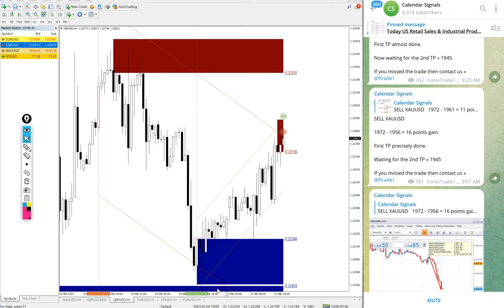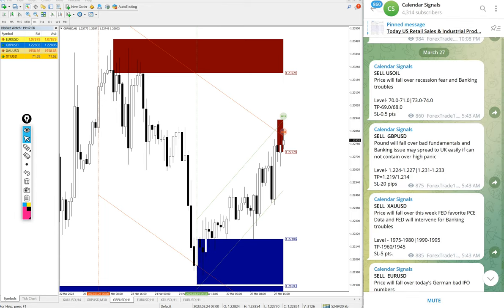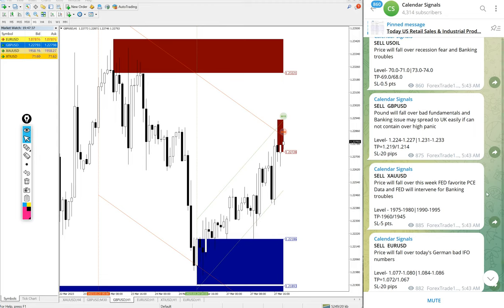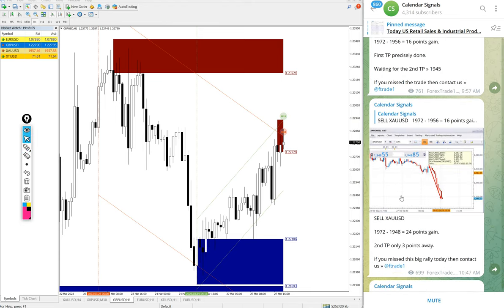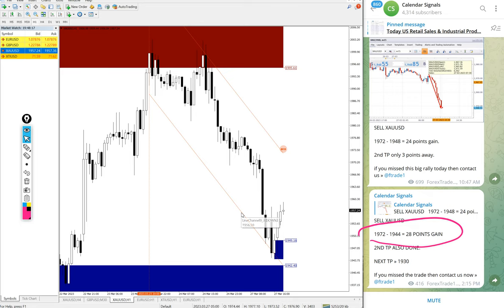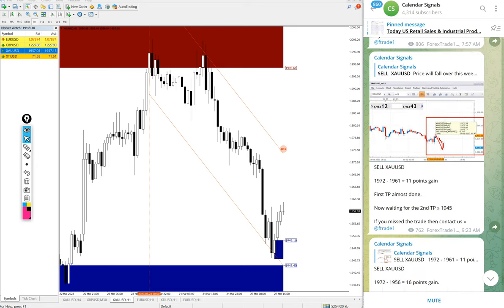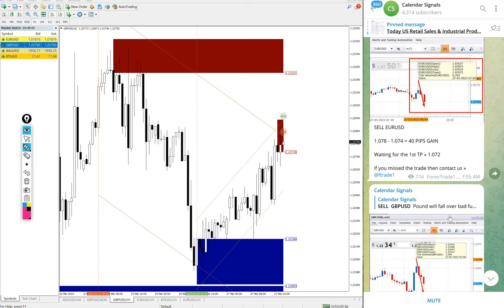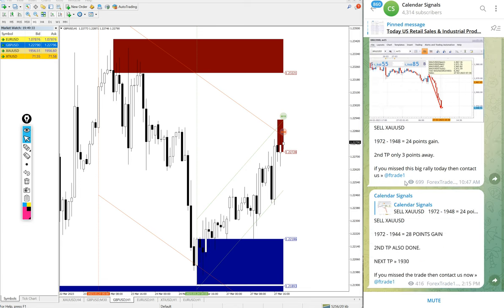27.3.2023 CALENDAR SIGNAL PERFORMANCE VIDEO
» SELL XAUUSD »  28 POINT GAIN